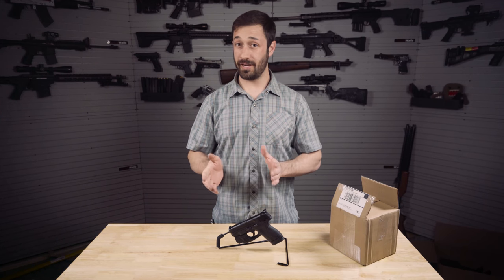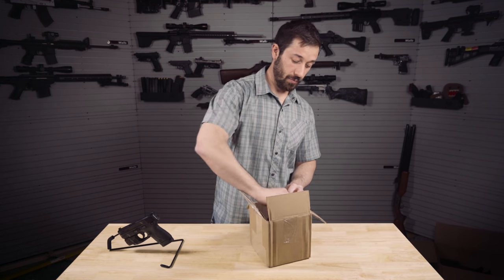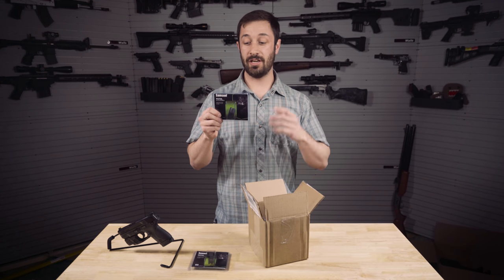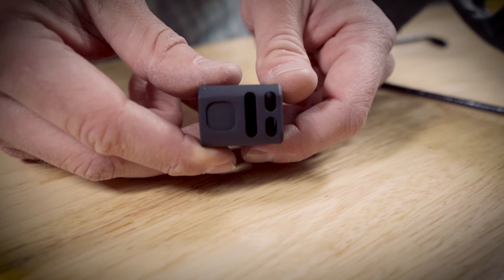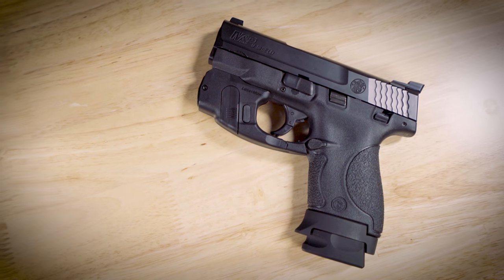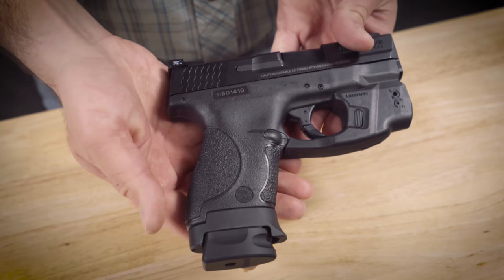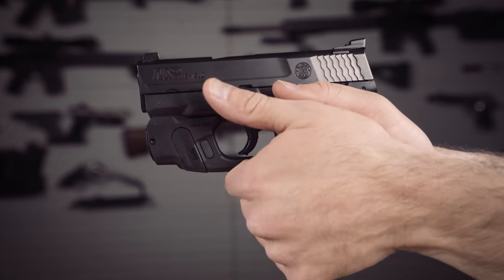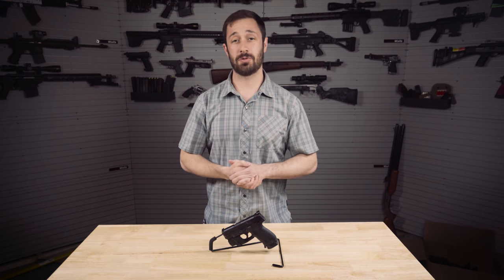Unboxing Samson Mfg Gear for the M&P Shield!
Unboxing Samson Manufacturing Gear for the M&P Shield!

Music Licensing: ♩ ♪ ♫ ♬